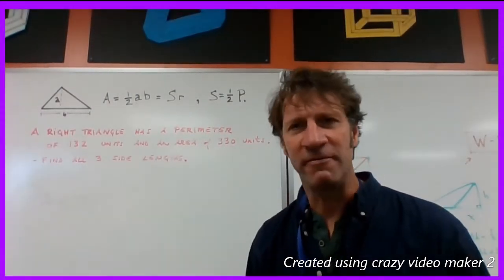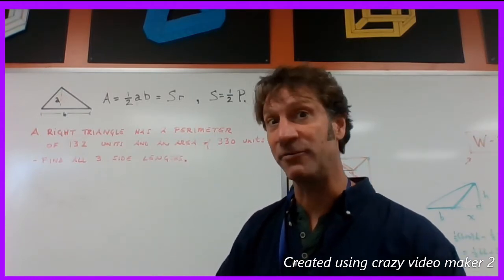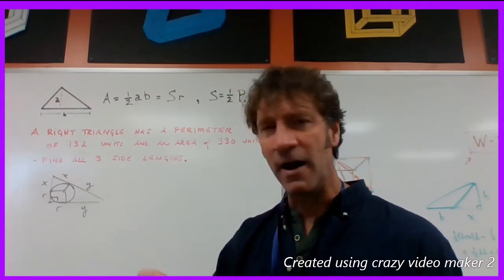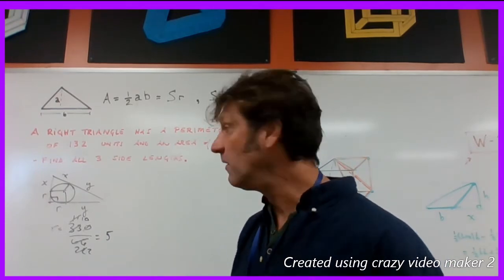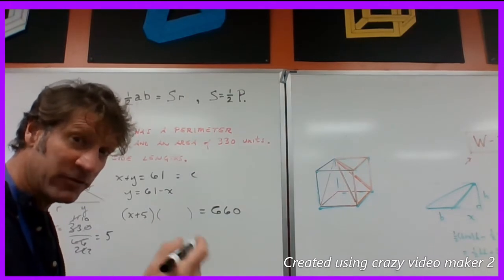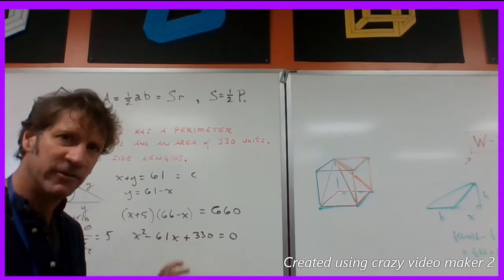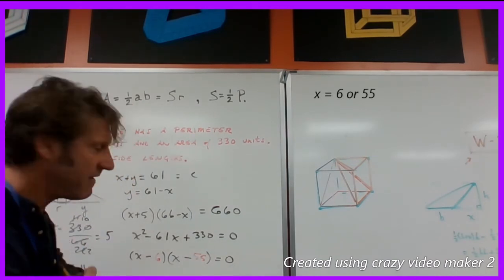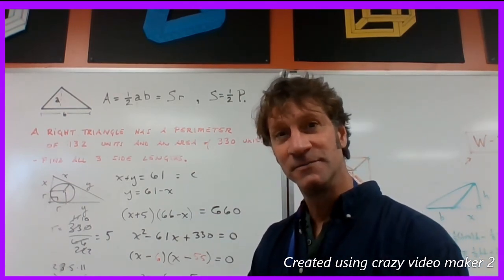Right Triangle Area and Perimeter Problems